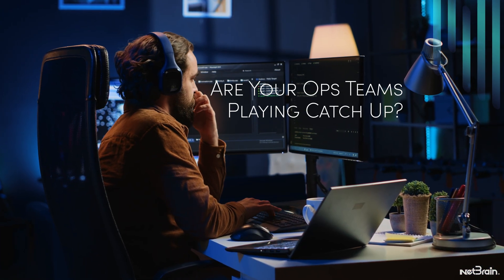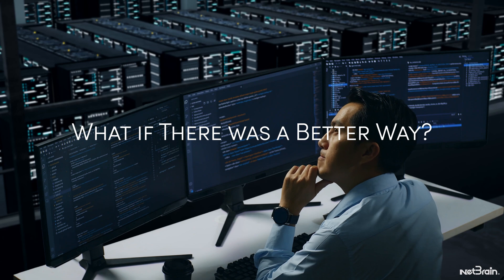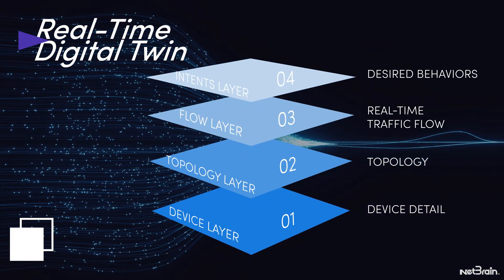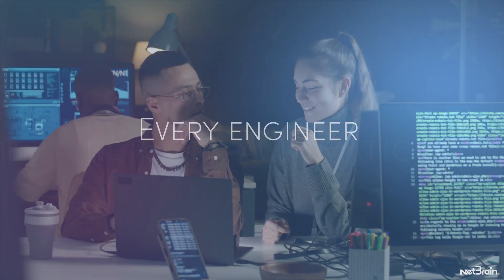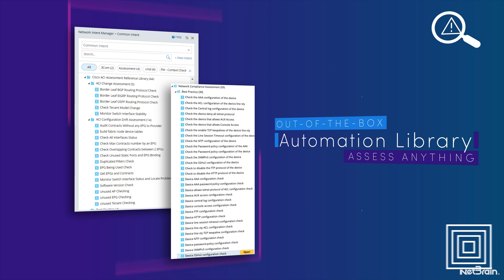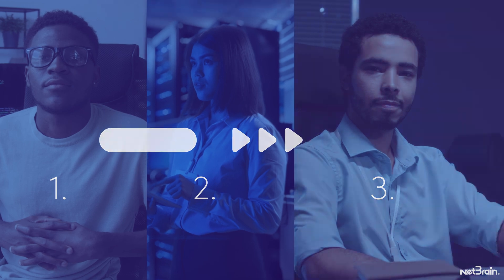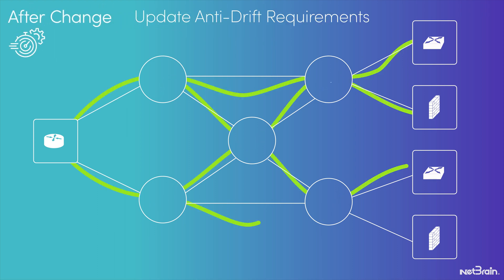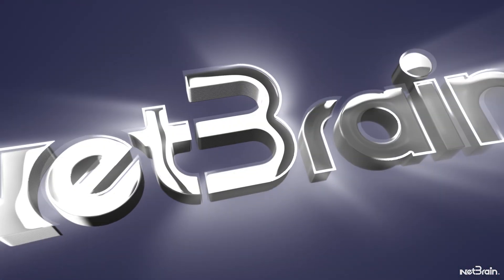NetBrain Next-Gen: No-Code Network Automation and Observability for Hybrid Multi-Cloud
Is your IT organization struggling to keep up with the demands of a hybrid multi-cloud network? Discover how NetBrain Next-Gen, the industry's leading no-code network automation platform, can revolutionize your core IT workflows. From troubleshooting to change management and outage prevention, NetBrain empowers your operations teams to scale efficiently and deliver tangible results. Say goodbye to manual processes and hello to intelligent, efficient, and scalable network operations. Learn more and transform your digital infrastructure today with NetBrain Next-Gen!